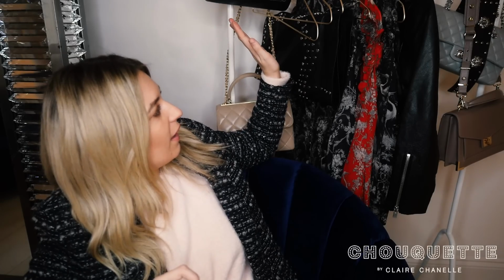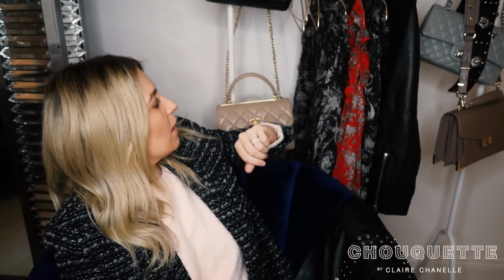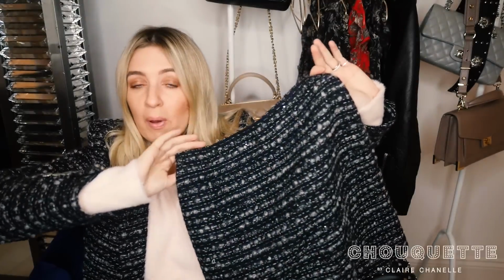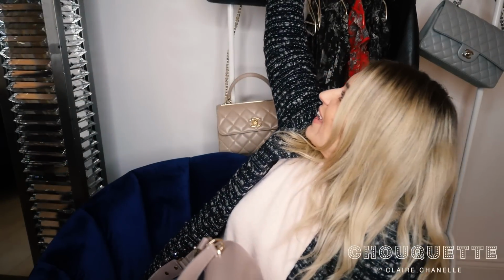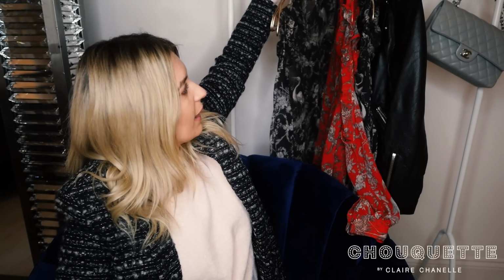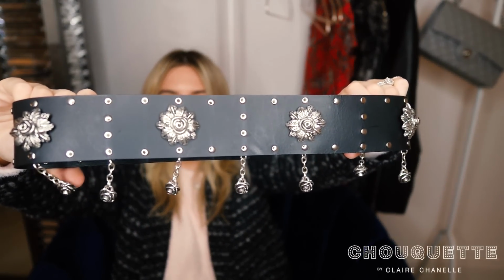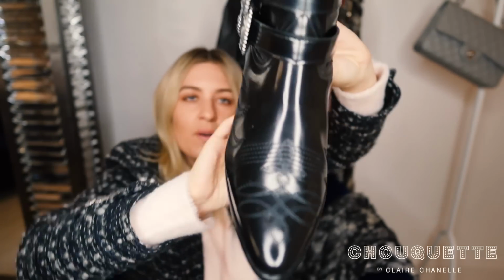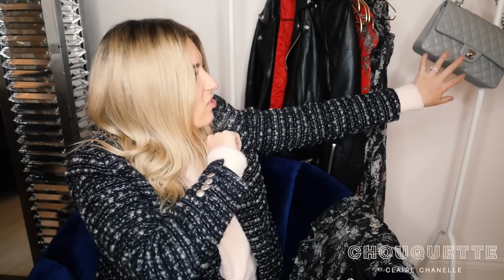KOOPLES HAUL | IAM CHOUQUETTE STYLING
I hope enjoy this haul. Sorry for the continued back saga and me crouching over haha

MOST OF THE BELOW ITEMS ARE IN THE SALE WITH ALL SIZES IN STOCK!!!

If you click them they will not affect your sale in anyway. This also means we are doing good work and that means we can continue doing this as a job and create more content for you (to hopefully) enjoy. Without you we wouldn't be doing this so thank you for the ongoing support.